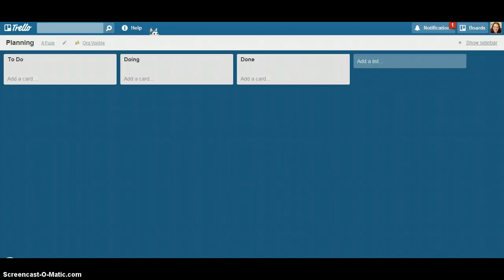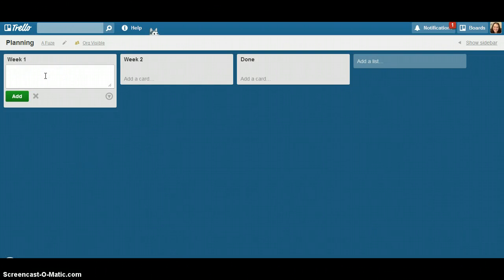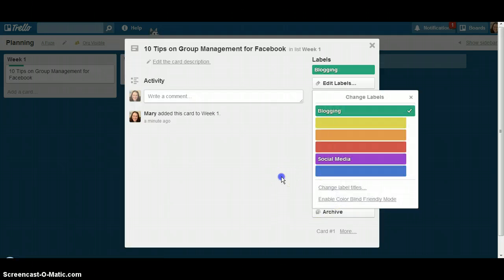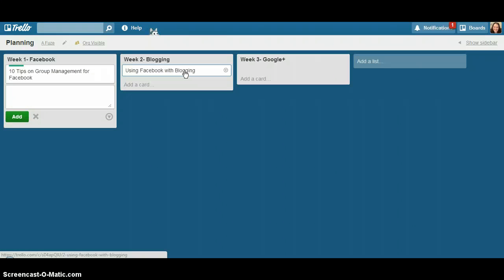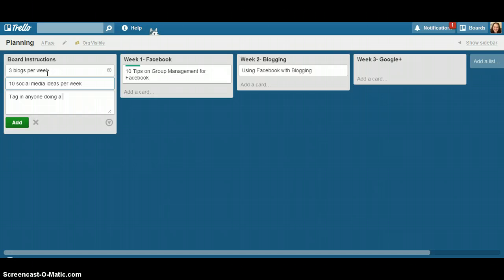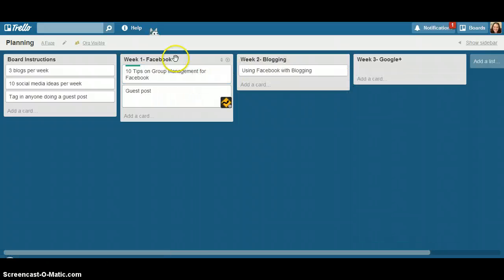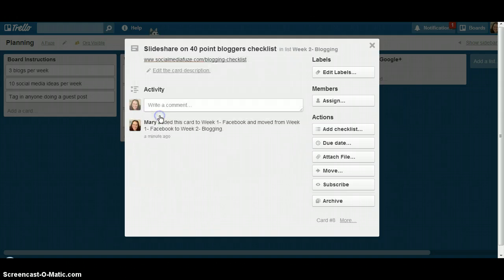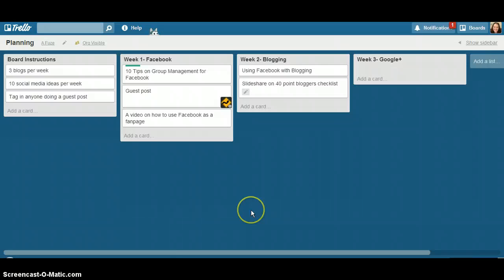Planning for Blogging & Social Media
How to use Trello to organize your blogging and social media calendar.